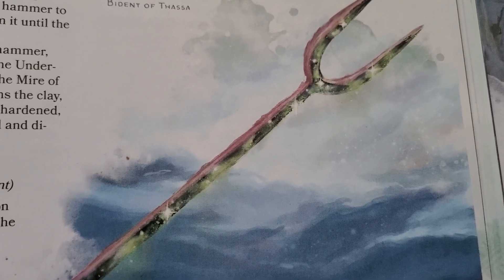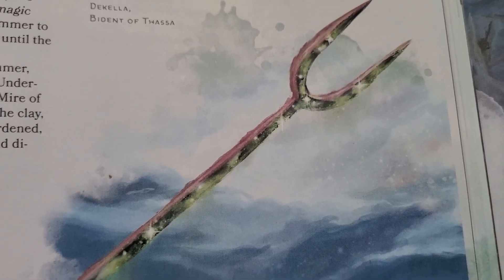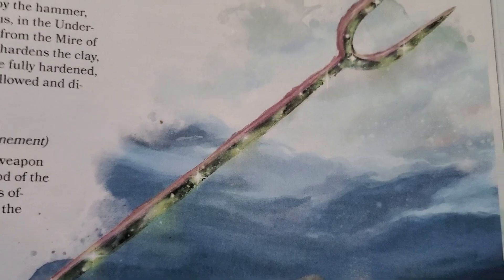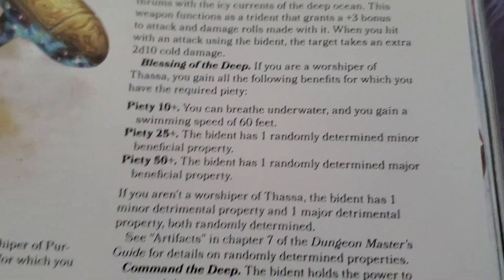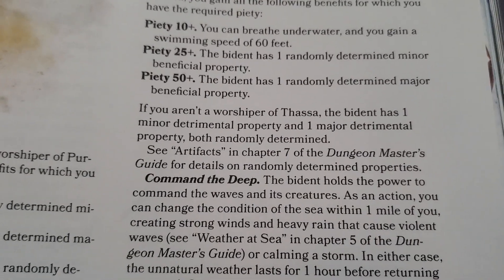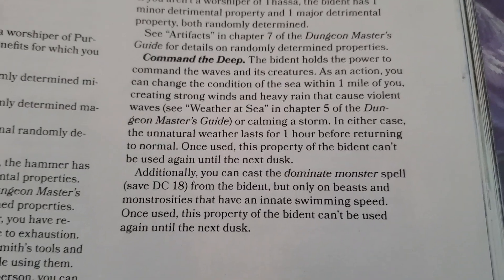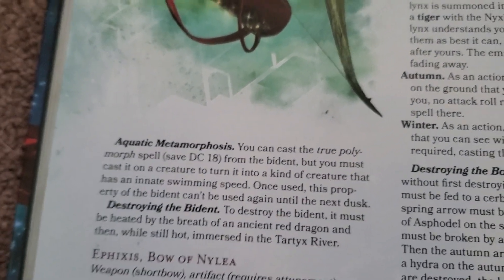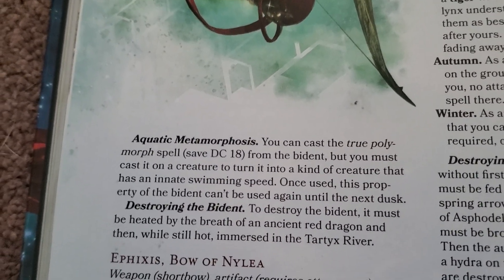Cast TRUE POLYMORPH ANY LEVEL Dekella Bident of Thassa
Cast TRUE POLYMORPH ANY LEVEL Dekella Bident of Thassa Mythic Odysseys of Theros